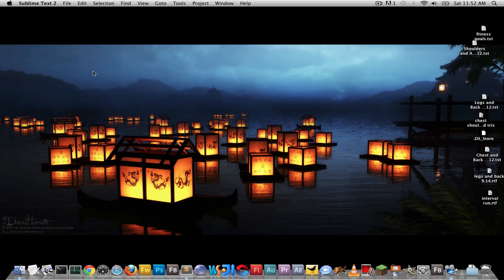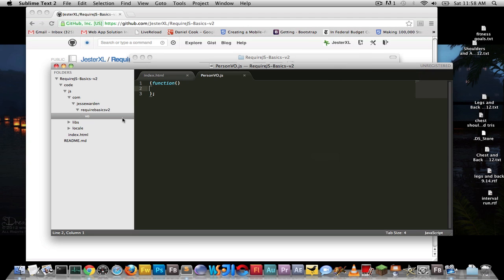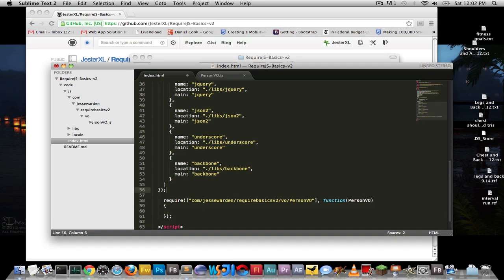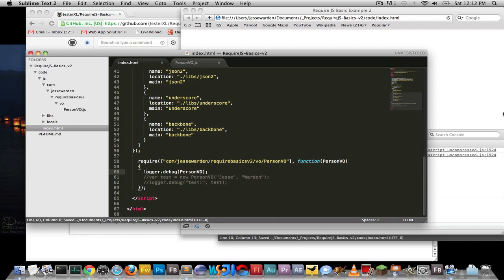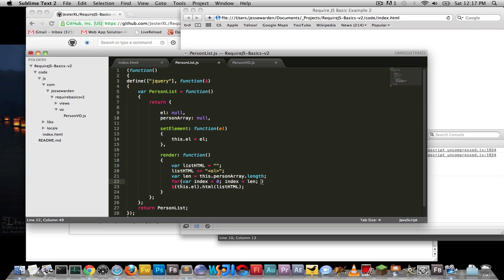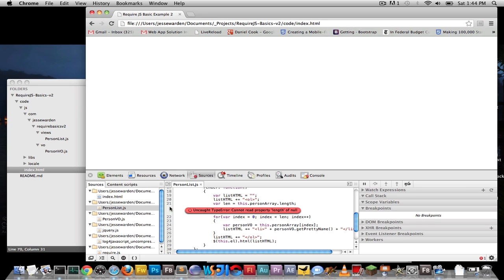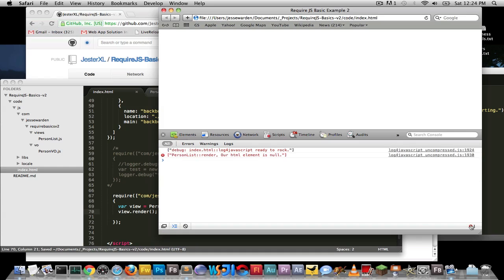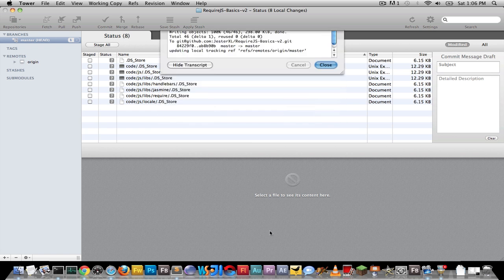Basics of Require JS - Part 2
Going over the basics of Require JS, building a project from scratch and showing how to debug common issues.